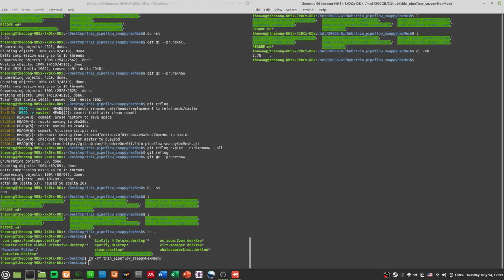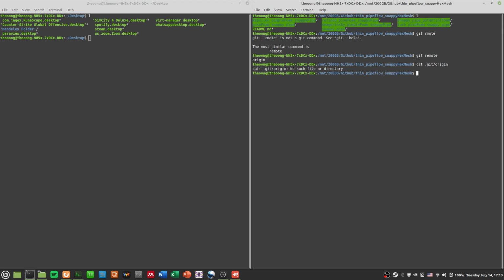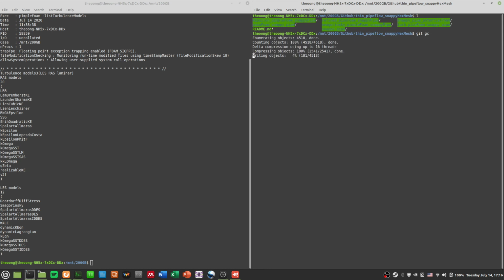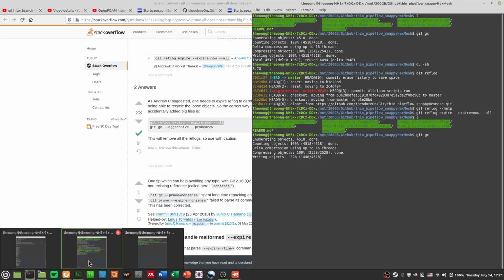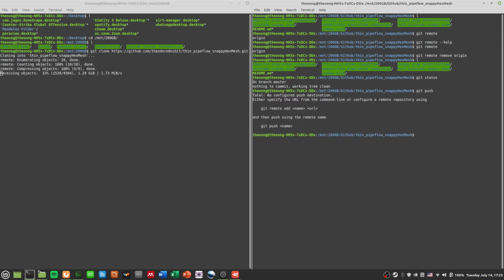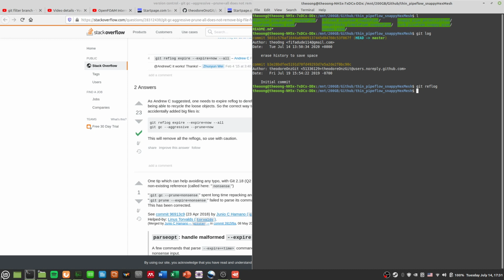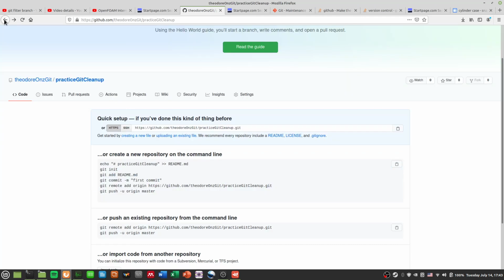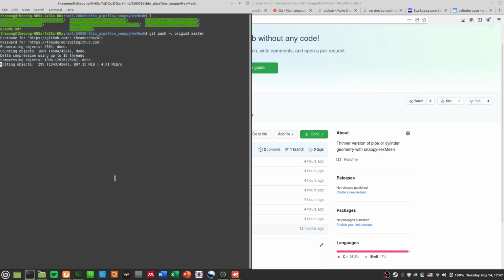OpenFOAM Intermediate - 58 cleaning up Git history part ii git gc git reflog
Rough list of commands to run:

git reset "commit number"

then we have to remove the remote...
git remote remove origin (or whatever your file is)

git reflog expire --expire=now --all
git gc --aggressive --prune=now

Note: aggressive gc takes a lot of time, so we may require more time to execute this command, do git gc without --aggressive to clear the logs faster (but less thoroughly)